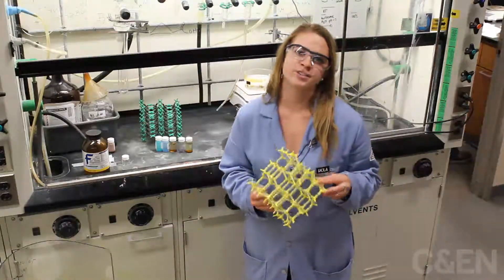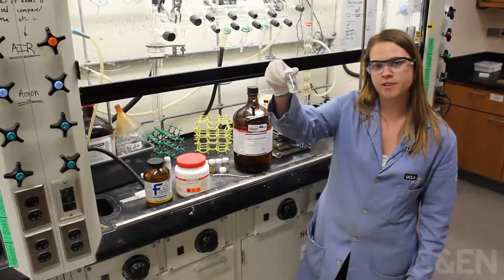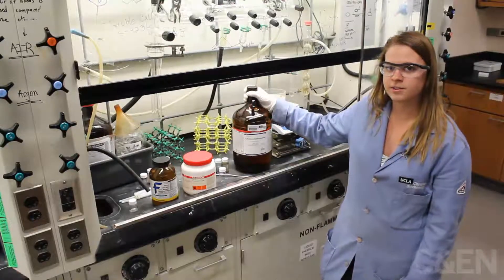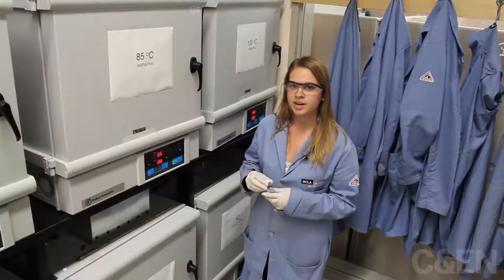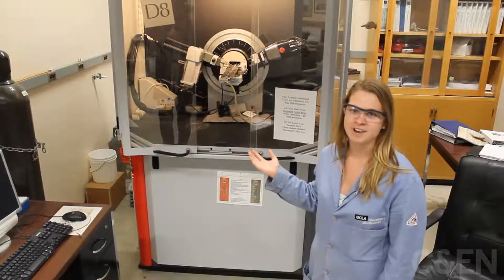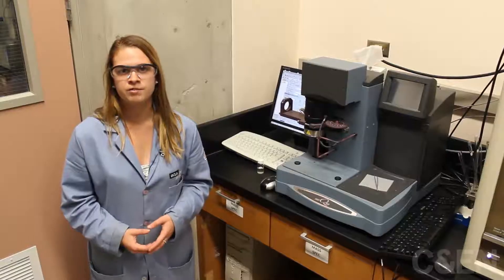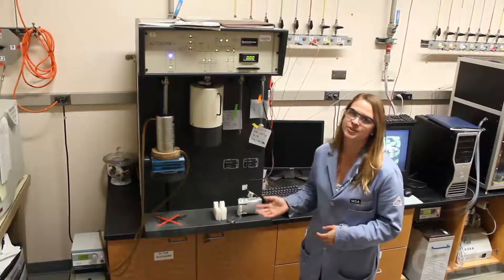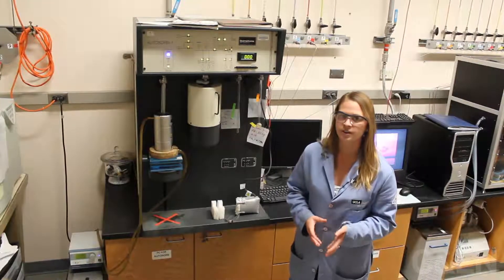Metal Organic Frameworks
Metal Organic Frameworks, or MOFs, are crystalline materials with extremely high surface areas. They can be used to store hydrogen and methane for fuel cell cars, or they could be used to sequester the carbon dioxide output of factories and power plants. In this video, Caitlin Stevens gives a tour of the Yaghi lab at UCLA. She explains how MOFs are made and tested.